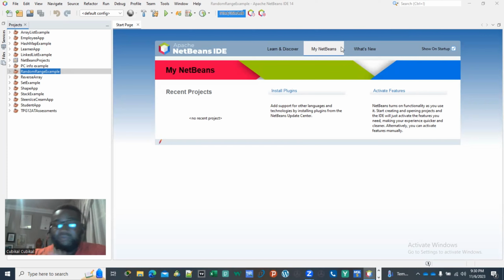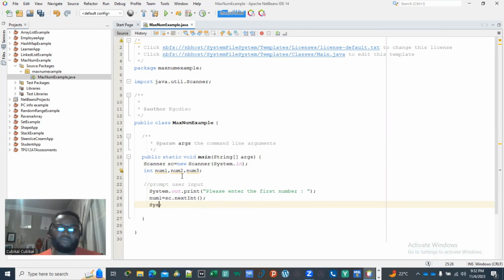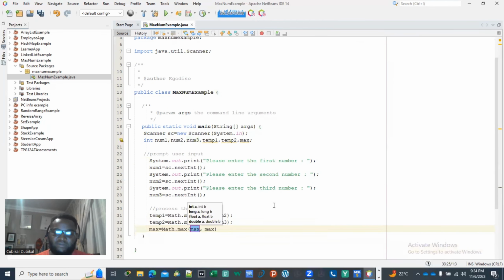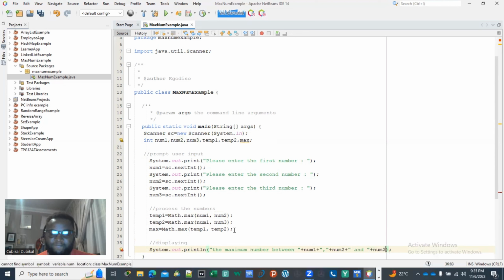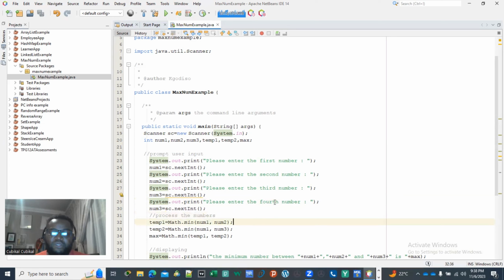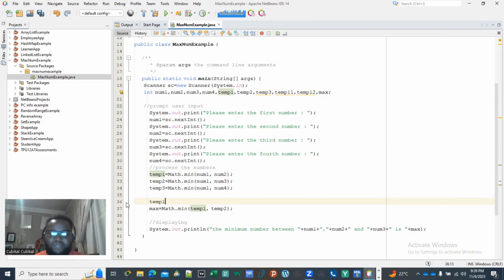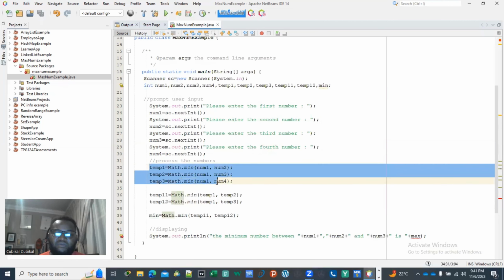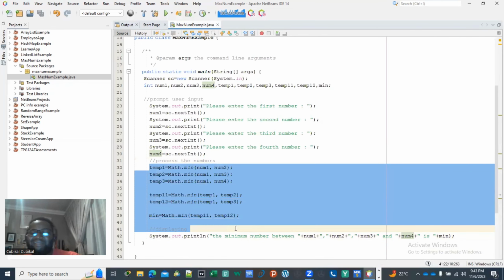Determining the biggest numbers between 3 numbers in java programing.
In this video we demonstrate the concept of determining the biggest or smallest number of 3 numbers in Java programming.